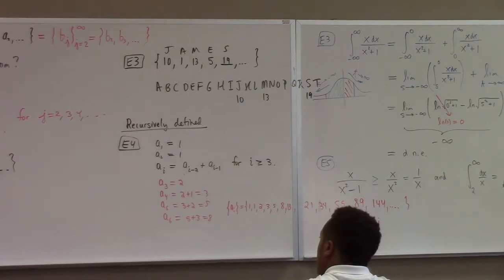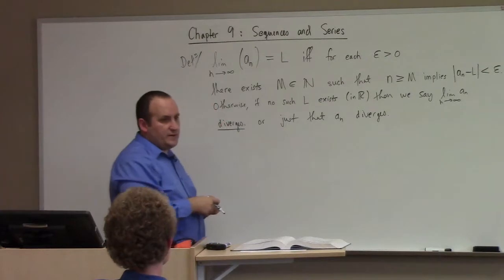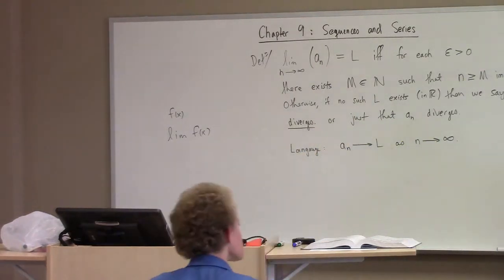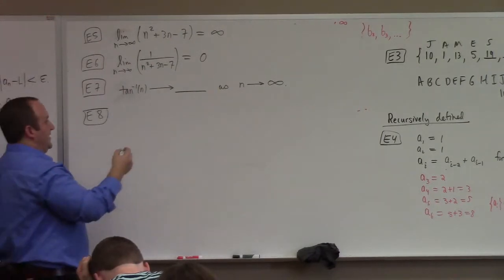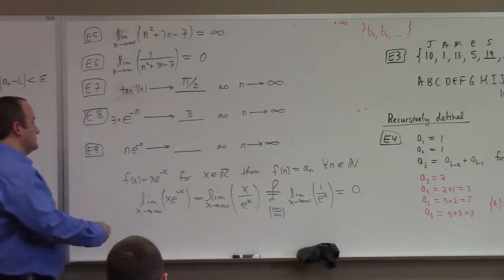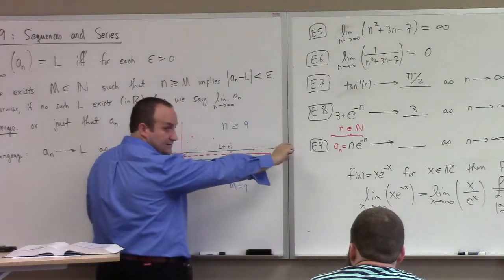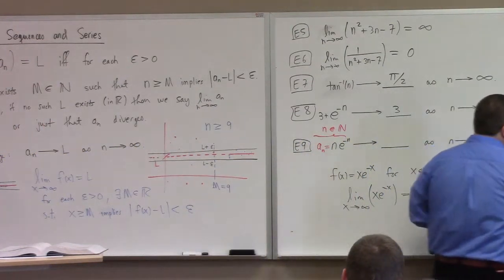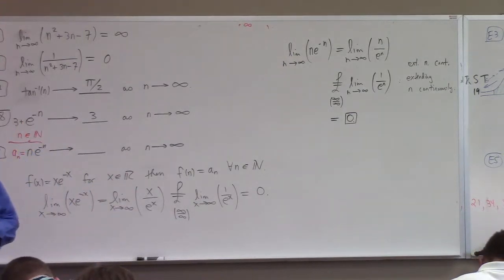Calculus II: improper integrals, sequences, 9-26-17 part 2